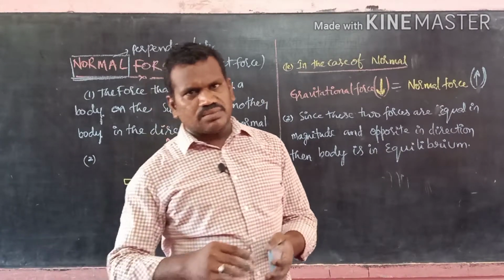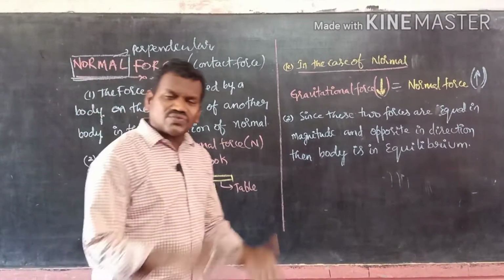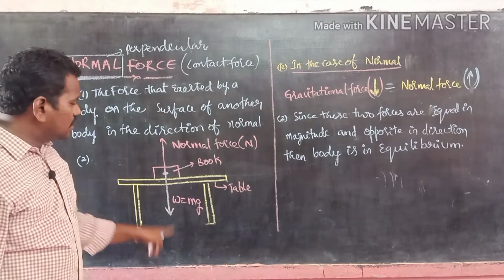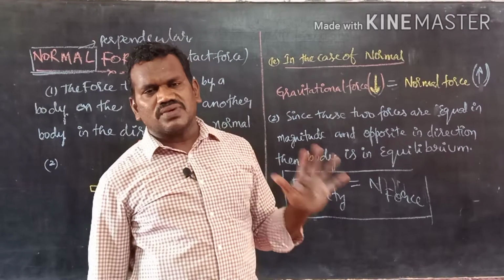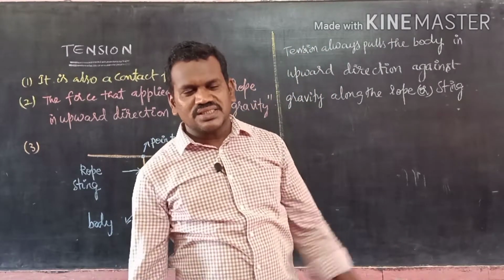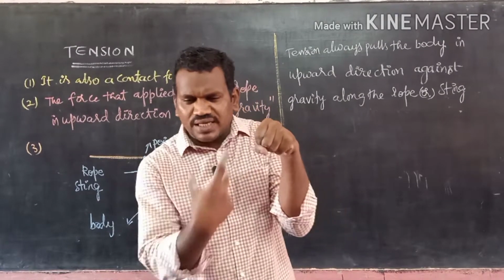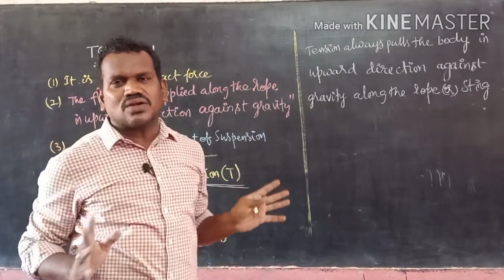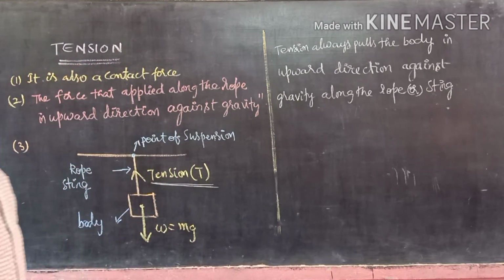TYPES OF FORCE / PART -2 / M.V.SASI BABU